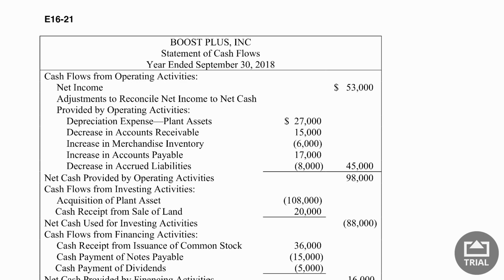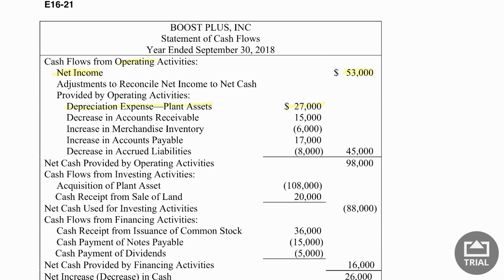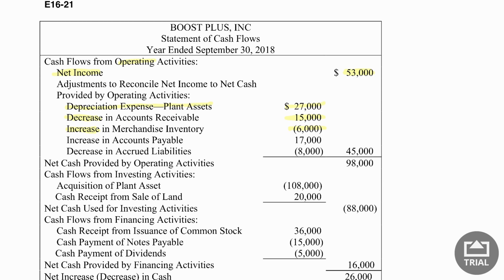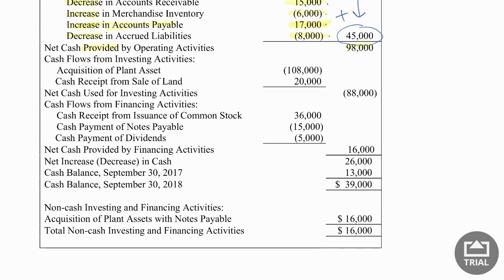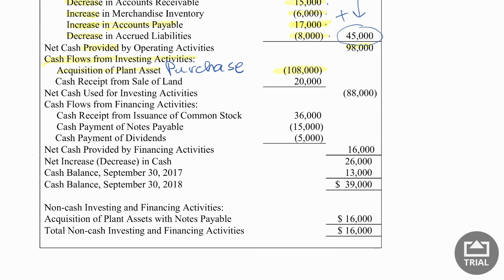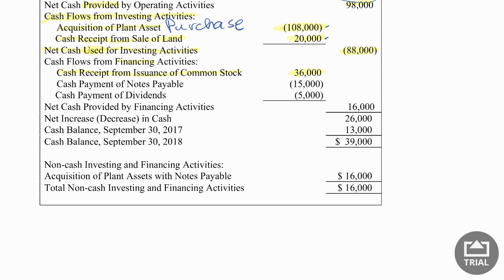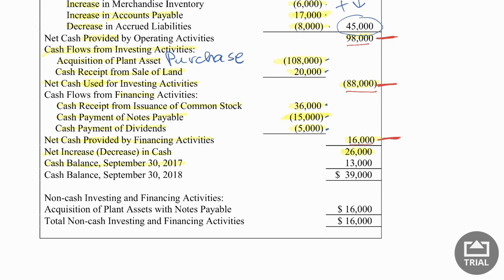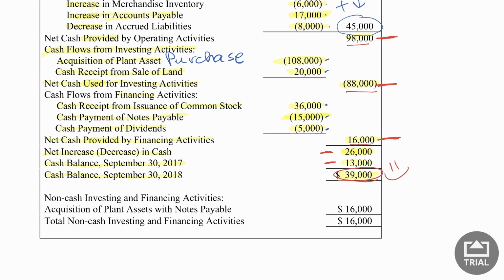ACC 2223 Chp 16 (21)